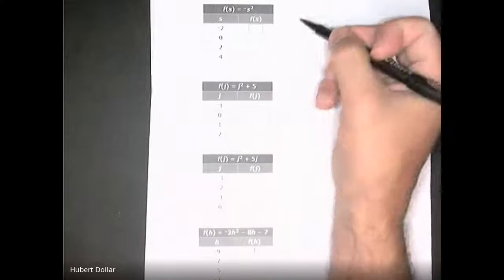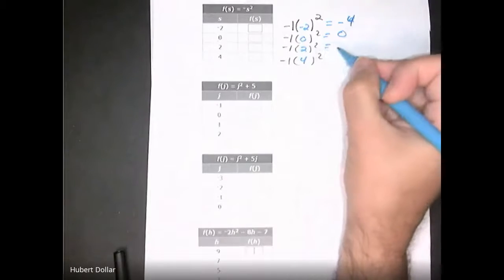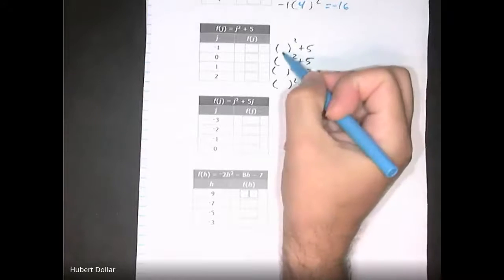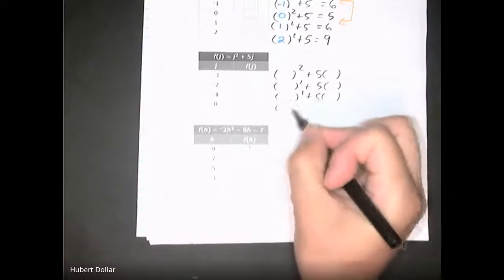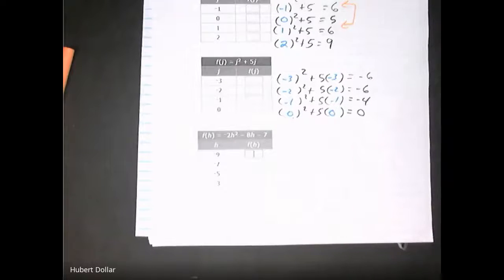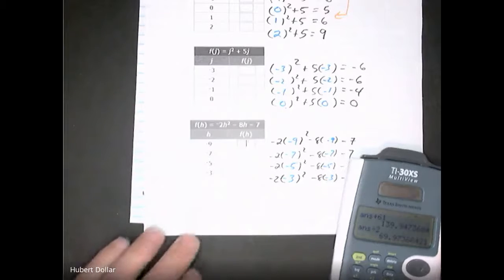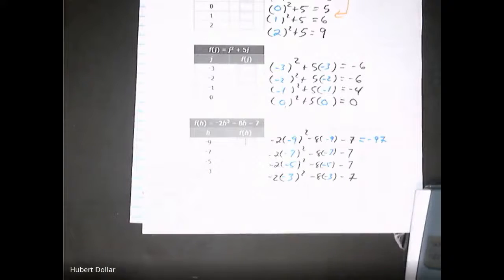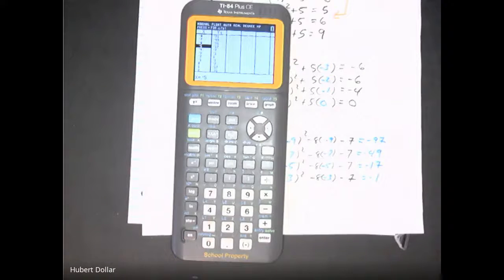BB3 Complete a Quadratic table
Explains how to use calculator to complete a quadratic table
MGSE9–12.F.IF.1 Understand that a function from one set (the input, called the domain) to another set (the output, called the range) assigns to each element of the domain exactly one element of the range, i.e. each input value maps to exactly one output value. If f is a function, x is the input (an element of the domain), and f(x) is the output (an element of the range)